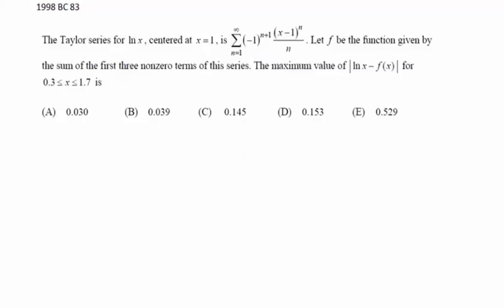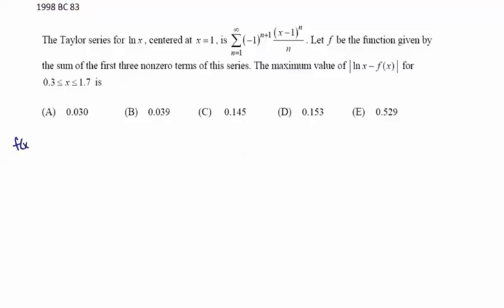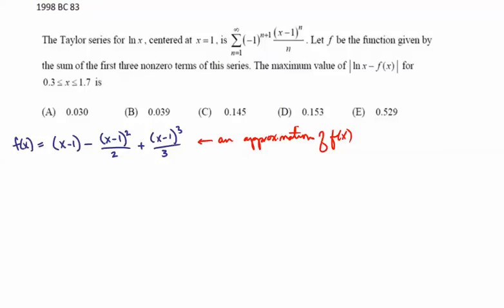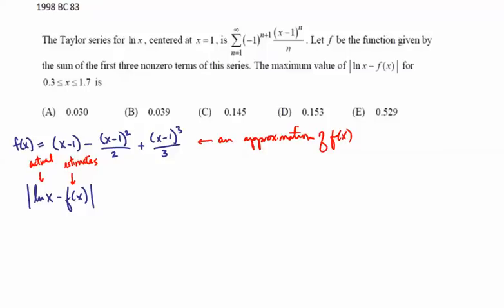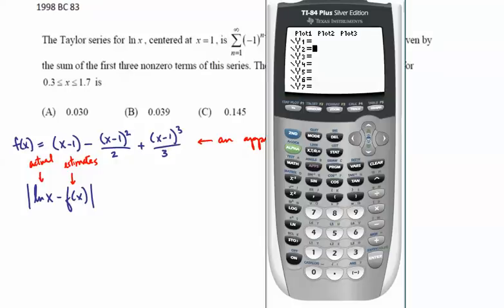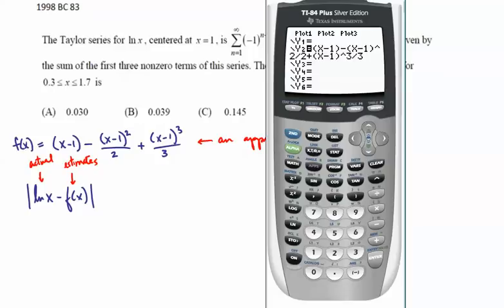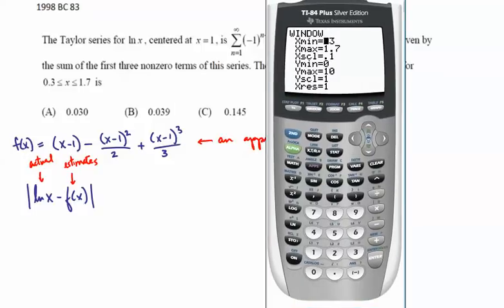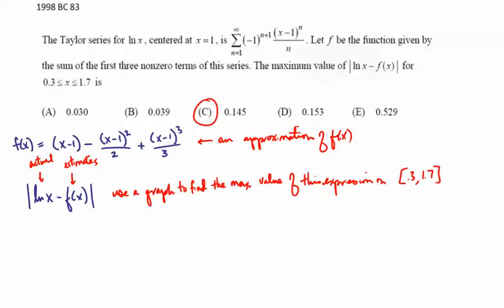Series MC 1998 BC 83